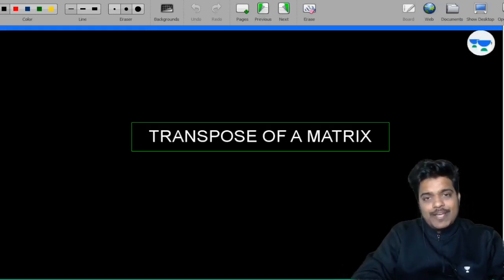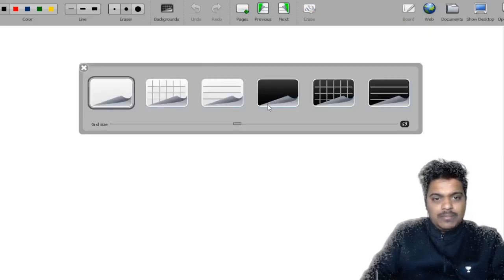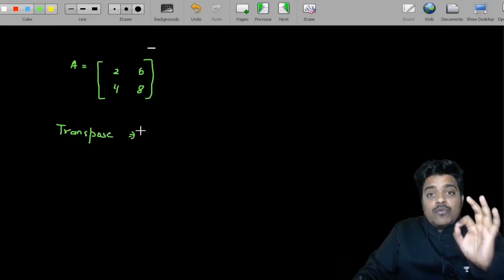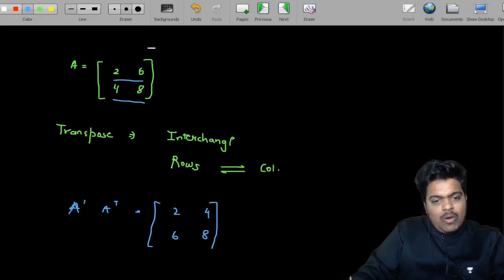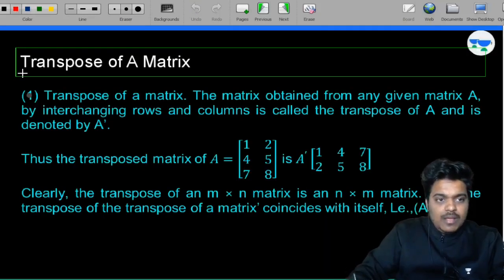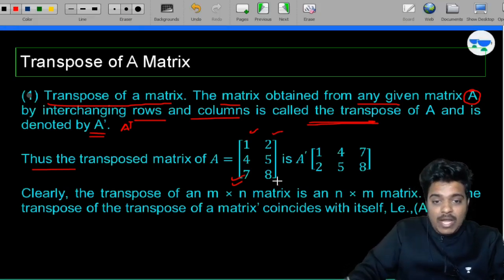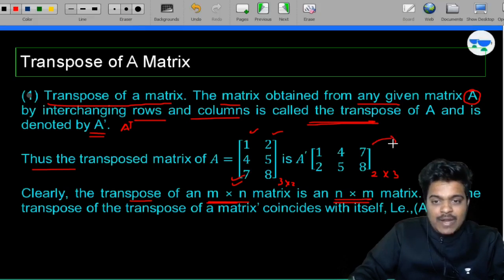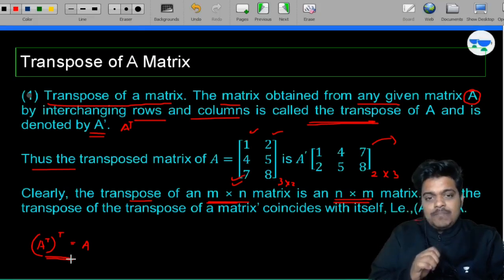Transpose of A Matrix | Engineering Mathematics | GATE 2023 | Prakhar Shrivastava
In this session, Educator Prakhar Shrivastava will be discussing Transpose of A Matrix from Engineering Mathematics for Computer Science aspirants. Watch this session completely to boost your preparation to next level.

Call Prakhar Shrivastava's team on  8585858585 and take your GATE & ESE Preparations to the next level.

➤ About the Educator:  Engineering mathematics Educator, who carries experience of teaching more than 25000+ students online and offline. He secured AIR 3 in GATE 2016 post which he secured admissions in IISc Bangalore, IIT Kgp, IIT Kanpur and Finally took admission in IIT Bombay. His  Interest towards management took him to secure admission in NITIE, Mumbai as well.
His contribution in teaching made him achieve great heights amongst student community

You can enroll to Unacademy Subscription and get the following benefits:
1. Learn from your favourite teacher
2. Dedicated DOUBT sessions
3. One Subscription, Unlimited Access to Live Online Classes and Videos
4. Real-time interaction with best-in-class teachers
5. You can ask doubts in live online classes
6. Limited students in each Class
7. Download the videos & watch them offline